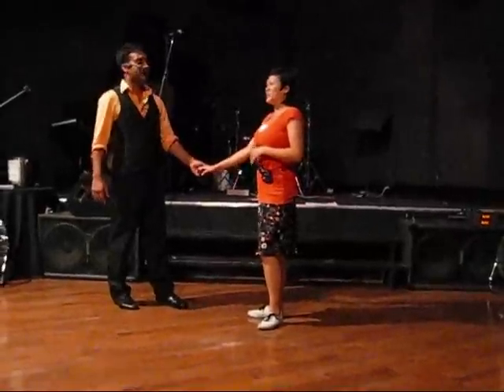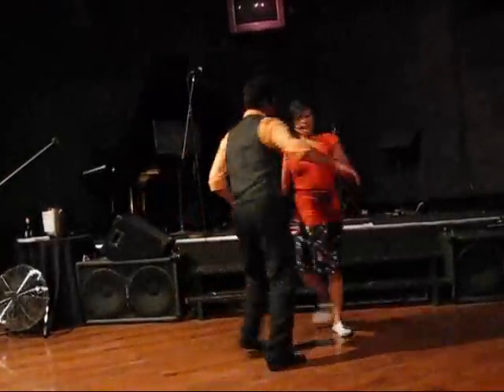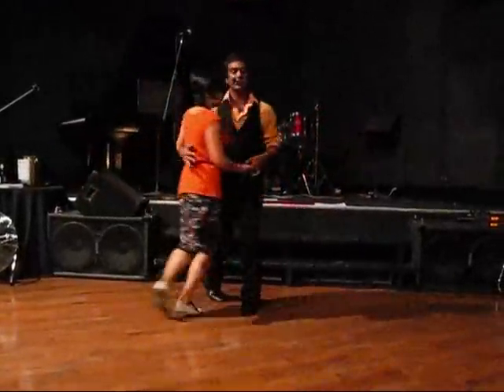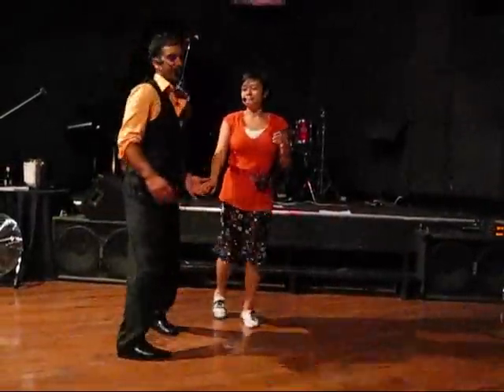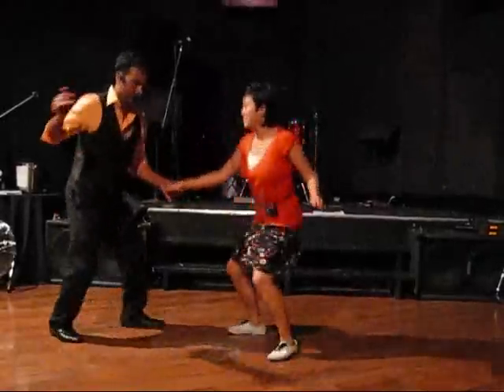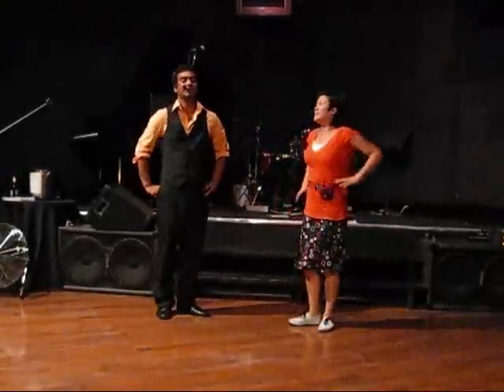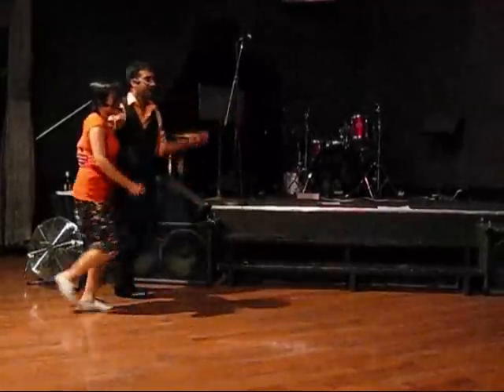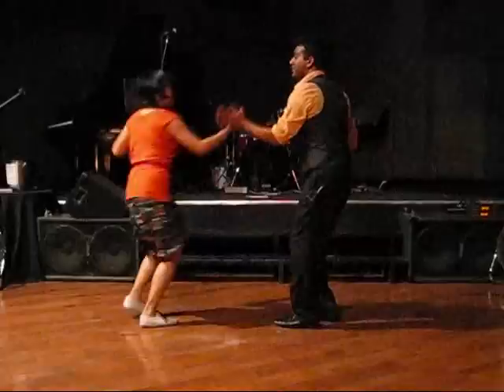October 2010 Intermediate Lindy Hop.wmv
Charleston Swingouts
Kick-away swingouts
Texas Tommy (in closed, swingout, w/ double turn,  w/ stop, whirlwind)
Face-to-face Charleston & variations
Promenade w/ Pecking
Double Tuck Turn
Jump Turn from open